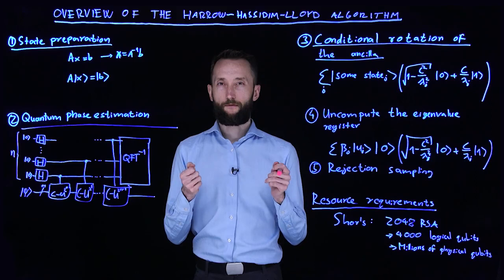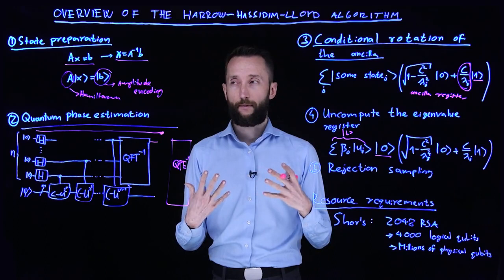Quantum Machine Learning - 37 - Overview of the HHL Algorithm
Lecture 37: Overview of the HHL Algorithm